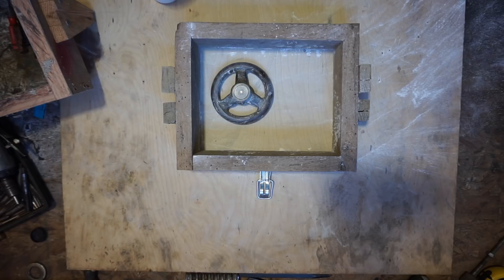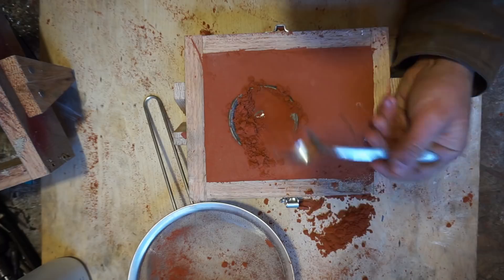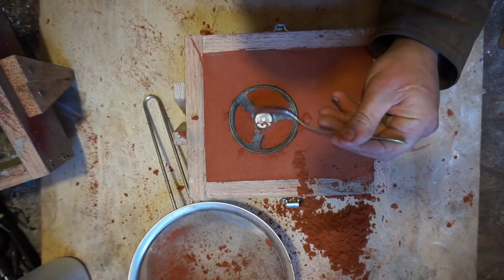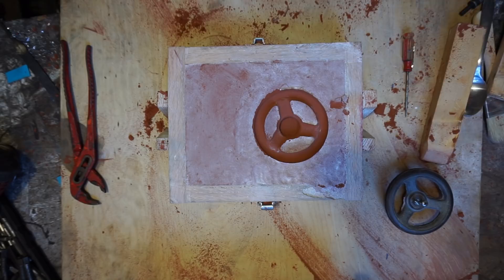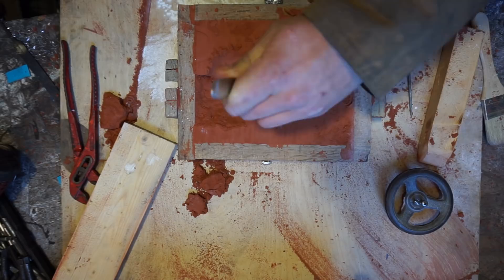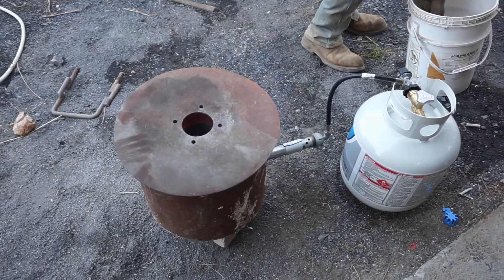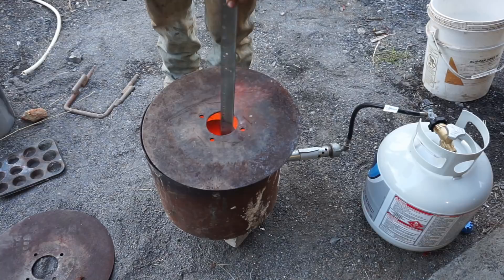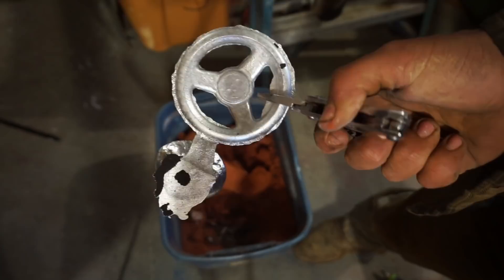Casting A Lathe Hand Wheel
Here I am casting this hand wheel from a single piece pattern, something I have never attempted before, and spoiler alert, turns out pretty good.